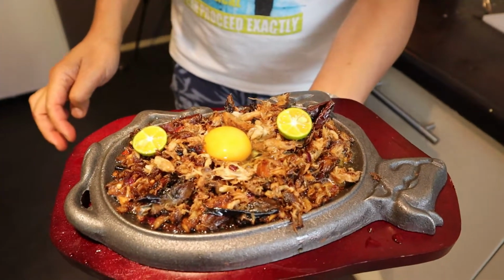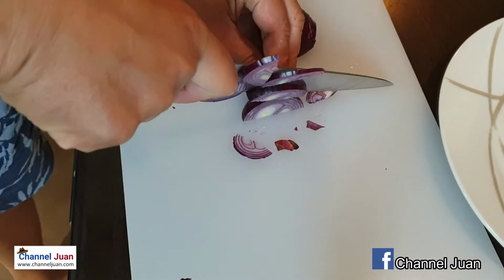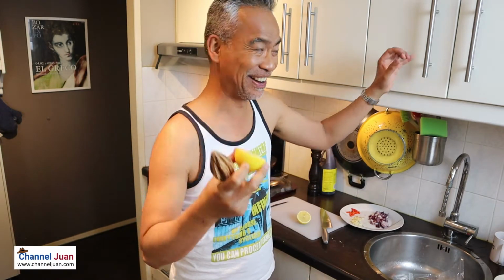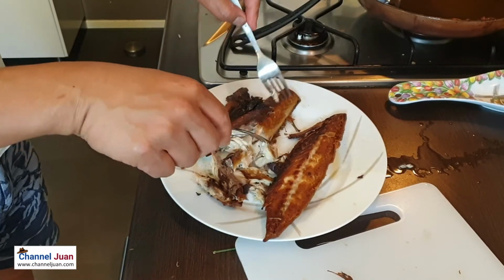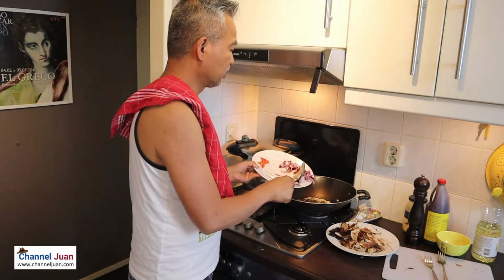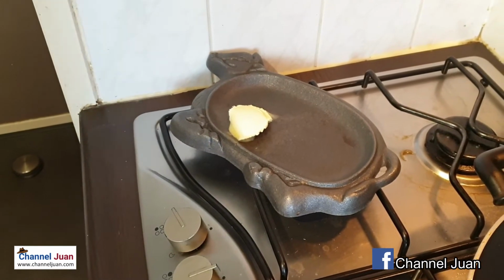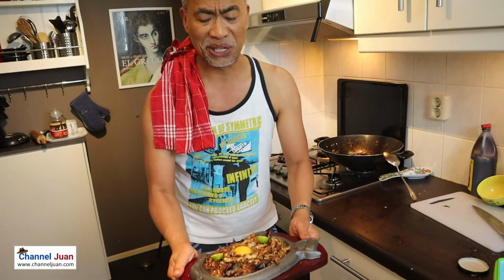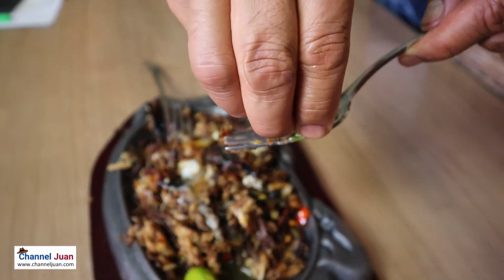Tinapa Sisig - healthy ulam or pulutan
Thanks to the late Anthony Bourdain, sisig has become internationally known. A favourite ulam and pulutan. I this recipe we won't be using pork cheek but tinapa - smoke fish - for a healthier alternative for pulutan or ulam.
For that crispy result, first fry the fish before flaking.
And for that restaurant experience, use a sizzling dish to serve.

The ingredients:
500 gm                   tinapa (smoked fish)
1/4 cup                   long green chili (sliced), or
1 - 2 pcs                  labuyo chili
1/2 cup                   chopped onion
1 tbsp                      minced garlic
3 tbsp                      mayonnaise
2 tbsp                      butter or margarine
1 tbsp                      soy sauce
1/4 tsp                    black pepper
1                              egg